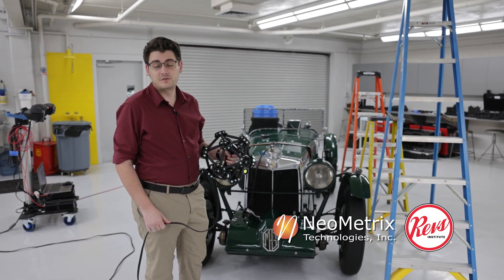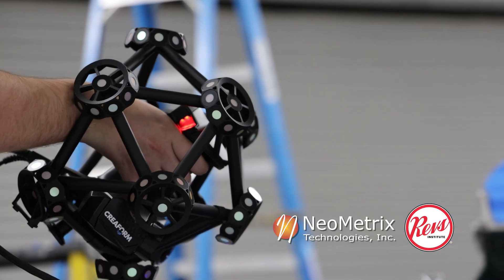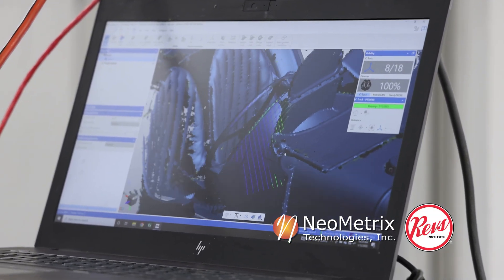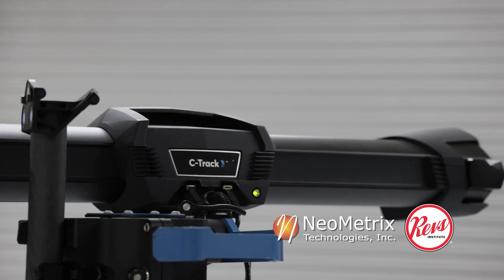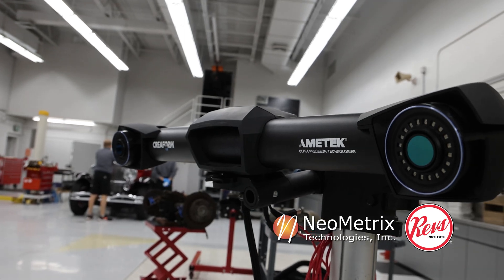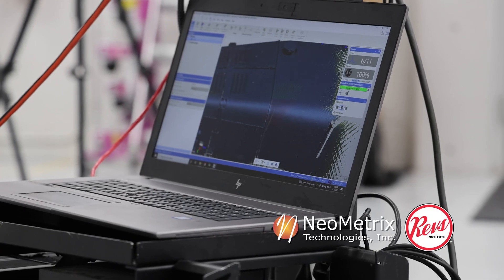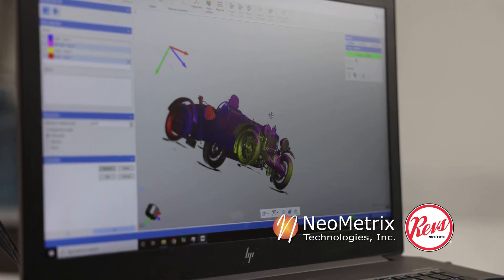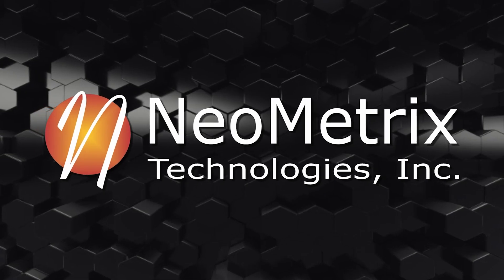MetraSCAN Black Elite - 3D Scanning 1934 MGK3 Magnette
We recently visited @TheRevsInstitute in Naples, FL to 3D scan some pretty neat automobiles using the @farocreaform MetraSCAN Black Elite. Watch this video to learn more!